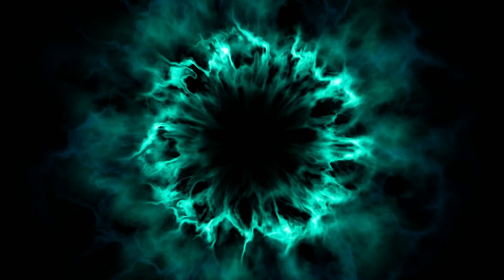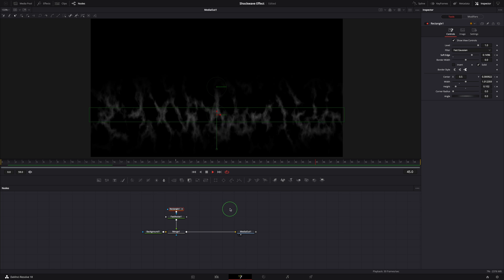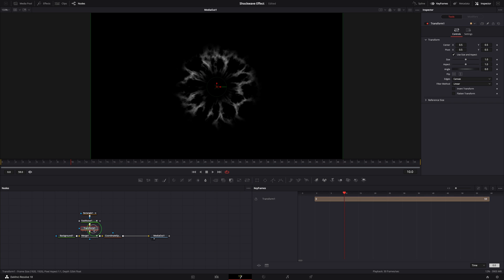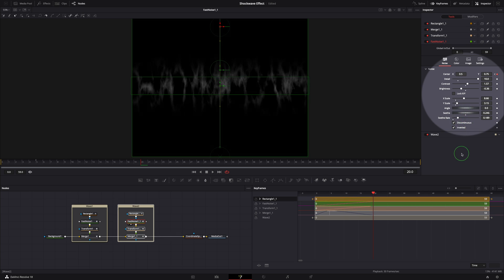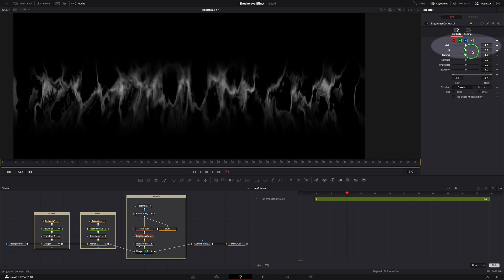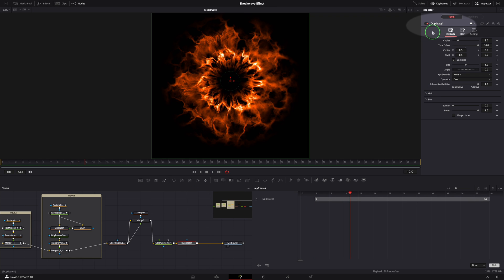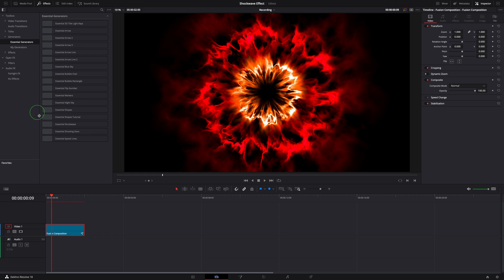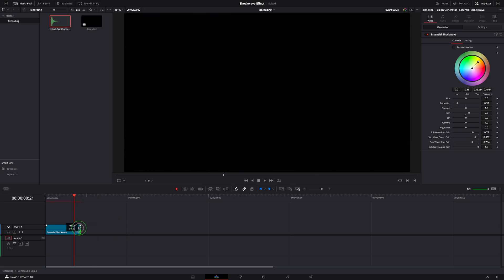Shockwave Animation Effect in DaVinci Resolve - Fusion Tutorial and Free Template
In this video we create a shockwave effect using Fusion tools in DaVinci Resolve 18.

Chapters
00:00 Shockwave Effect Intro
00:15 Create Shockwave Effect in Fusion Page
15:50 Use Essential Shockwave Effect Template